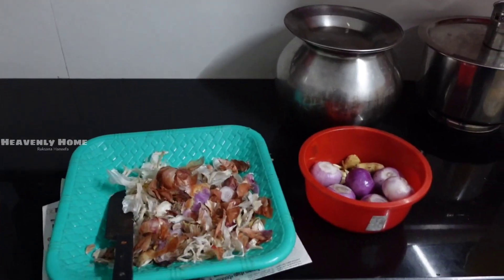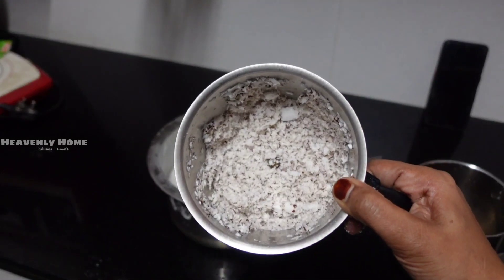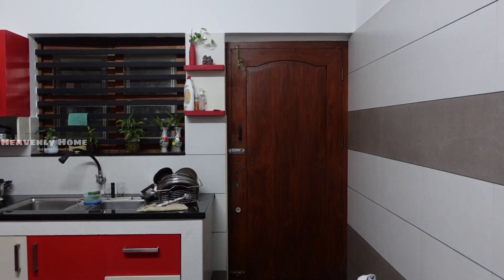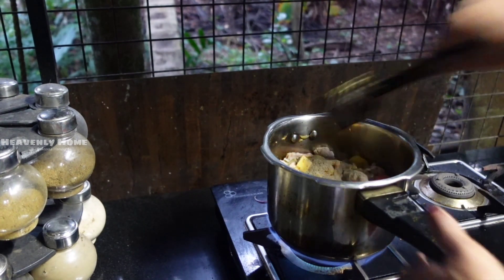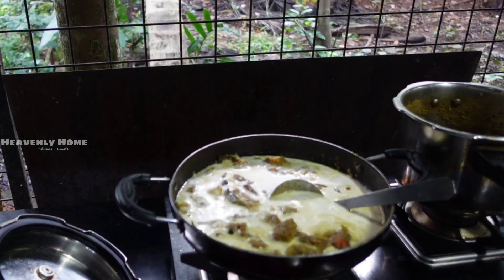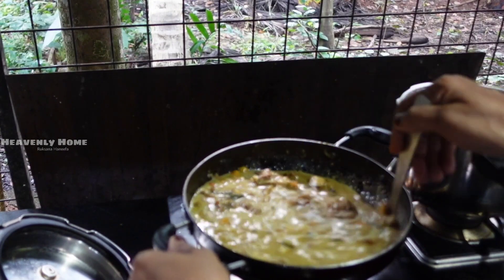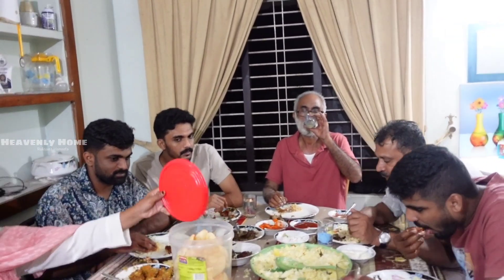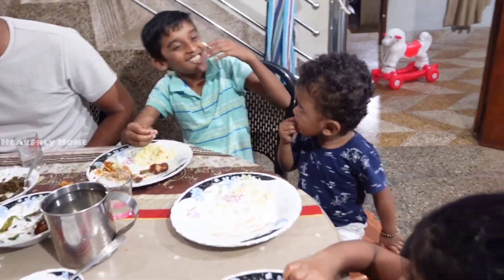ഒരു വീട്ടമ്മയുടെ തിരക്കുപിടിച്ച ദിവസം 😇 | day in my life in malayalam | day vlog in malayalam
give your valuable opinions and suggestions ❤ through your comments  or message us (Instagram)

vlog
vlog malayalam
vlog in malayalam
vlogs
vlogs in malayalam
vlogs malayalam
vlog channel
vlog channel in malayalam
vlog channel malayalam
vlogging
day vlog
day vlog in malayalam
day vlog malayalam
day in my life
day in my life in malayalam
day in my life vlog malayalam
day in my life vlog in malayalam
day in my life vlog